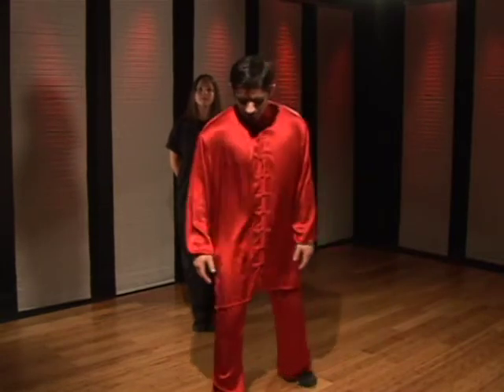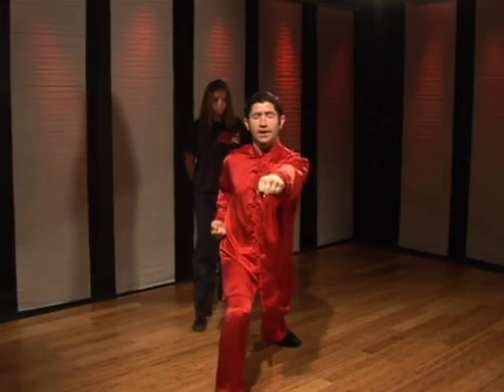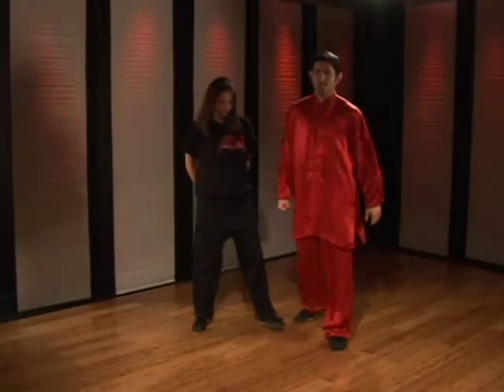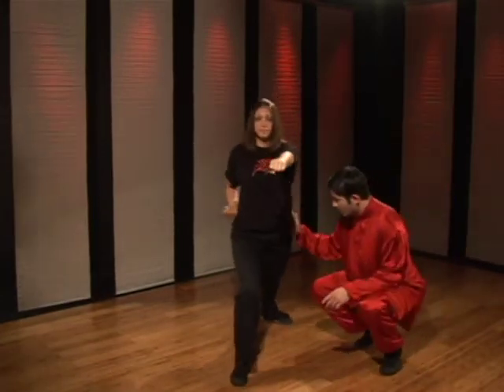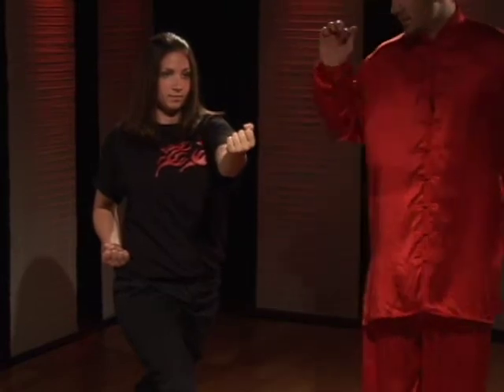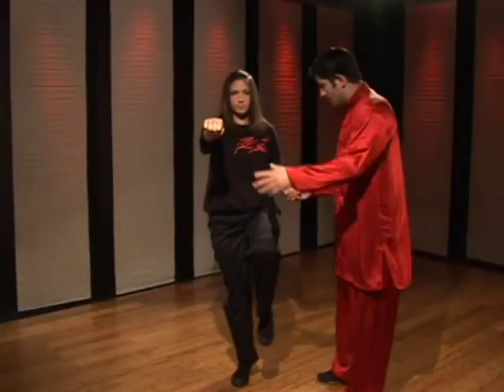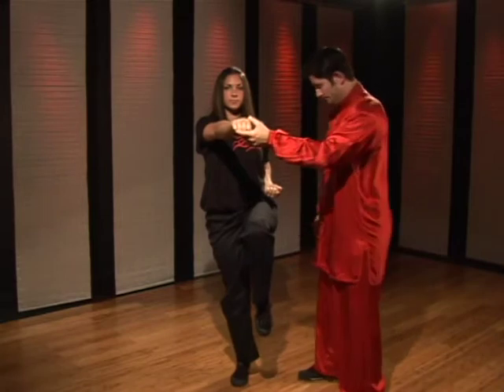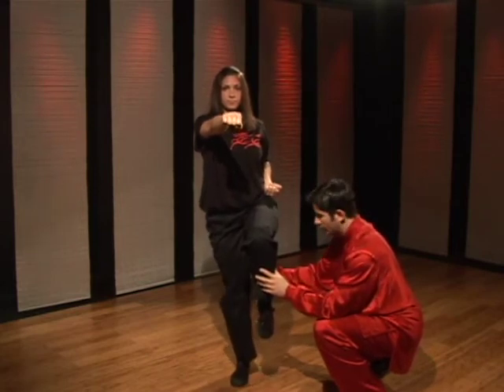Kung Fu : Tan Tui Left Heel Kick Reverse Punch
The left heel kick reverse punch, in kung fu, is an excellent maneuver used in the Tan Tui two routine that will help enhance your martial arts technique. Learn to perform the left heel kick reverse punch from a professional kung fu instructor in this free martial arts video.